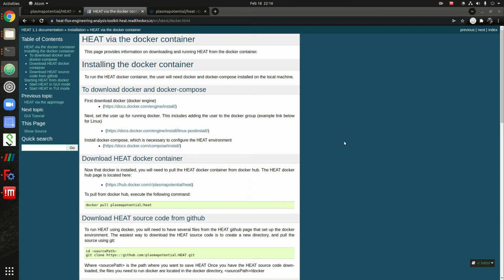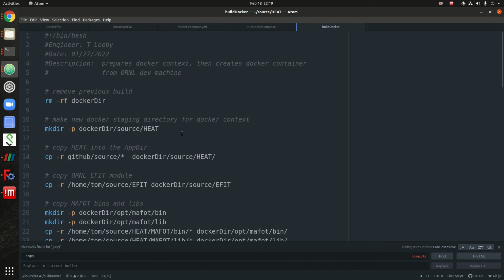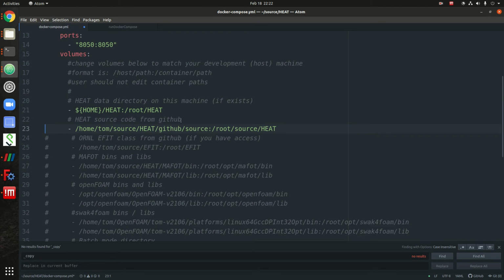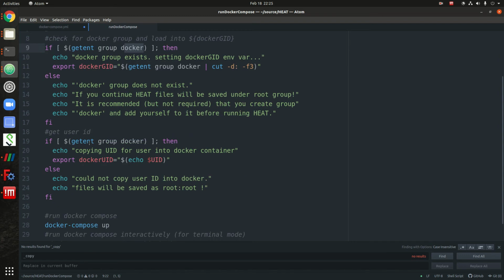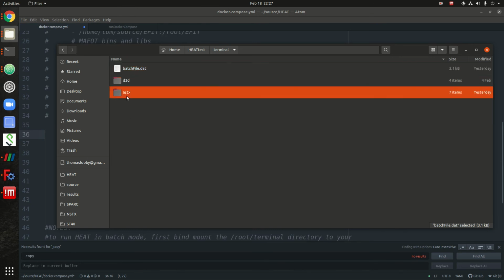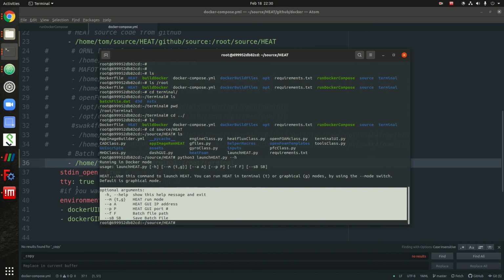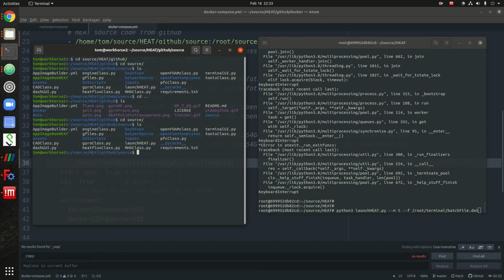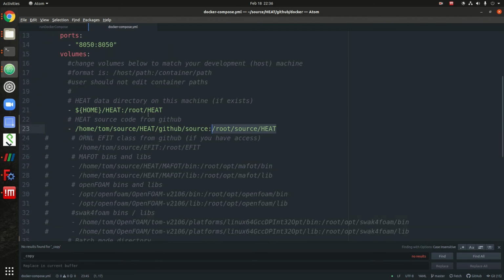HEAT from docker container (LEGACY VIDEO)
Note:  This is a legacy video.  This means there is probably a newer video that covers this topic for a later version of HEAT.

Video describing how to run HEAT from docker container.  Made this video late at night so I apologize for my fumbling errors...